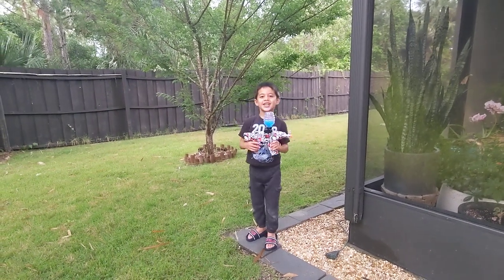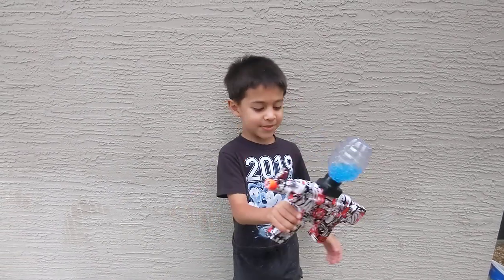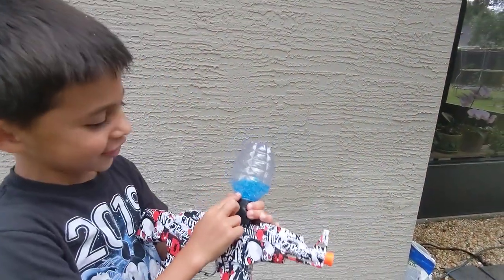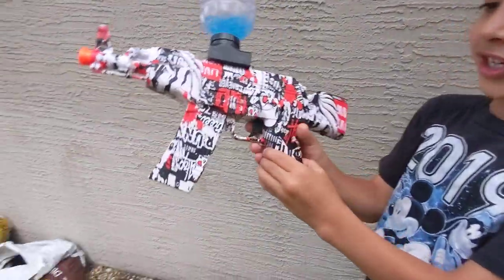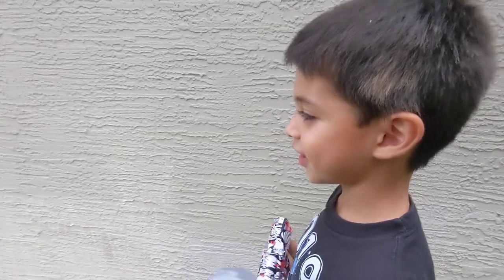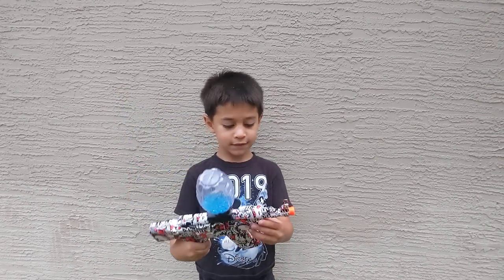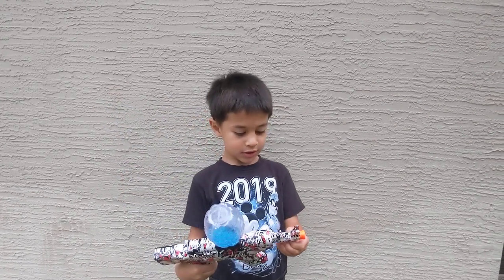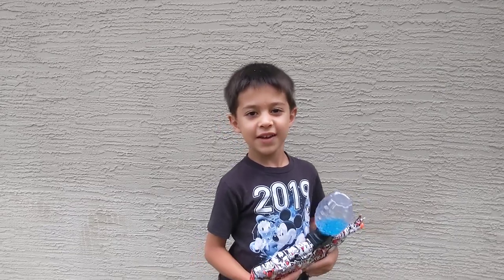Fun with Anstoy AEG AKM-47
Alexander having fun with his new gel blaster toy gun.